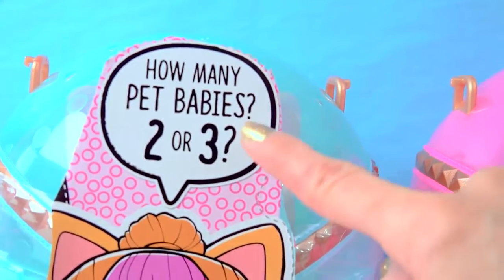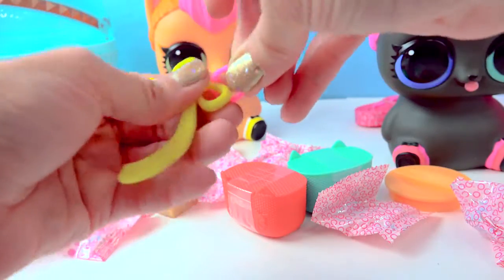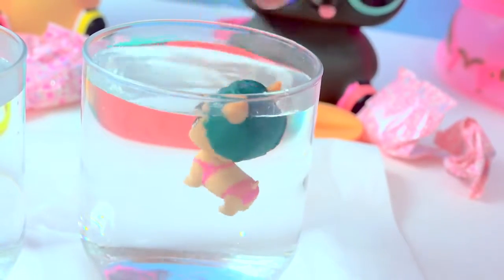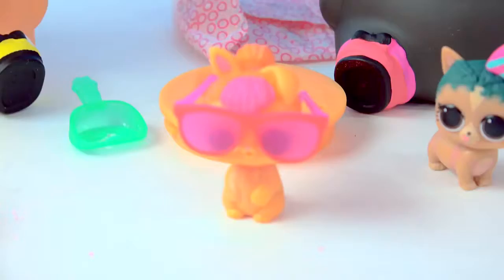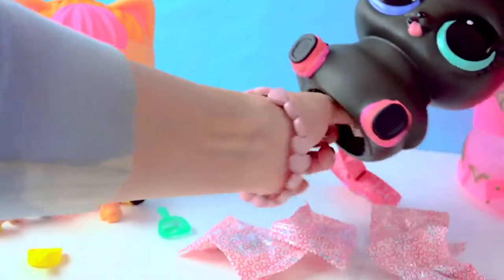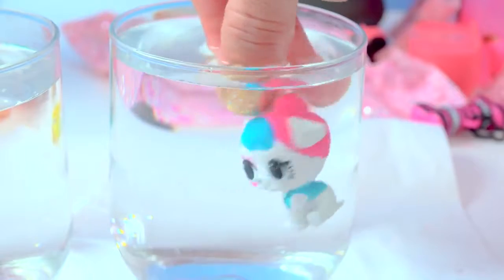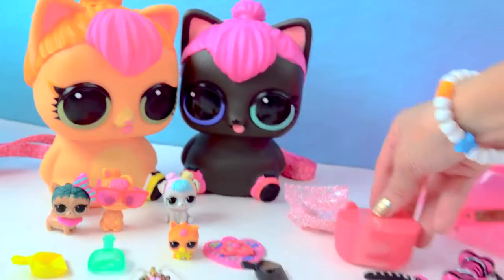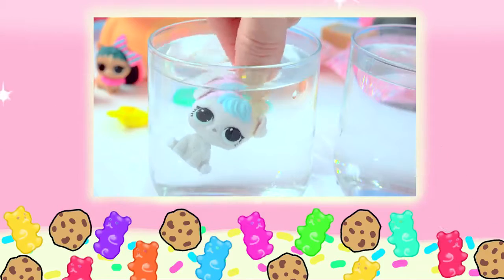Mommy Cats ! LOL Surprise Biggie Pets Neon + Spicy Kitten with Mystery Blind Bags